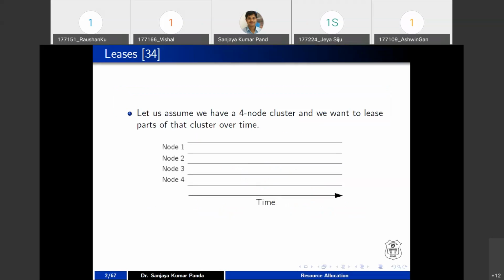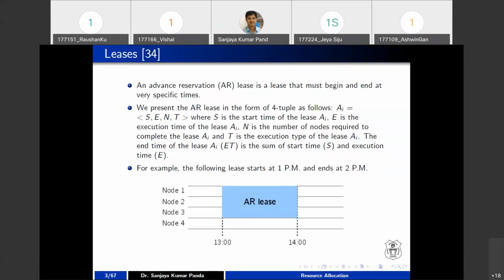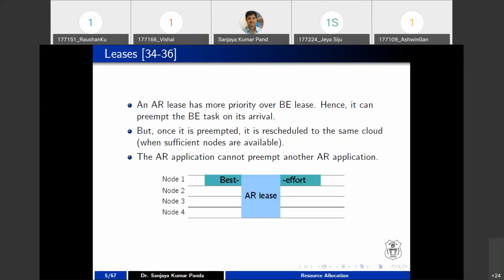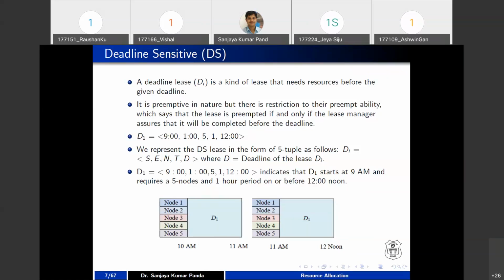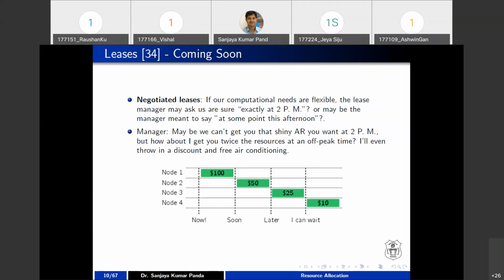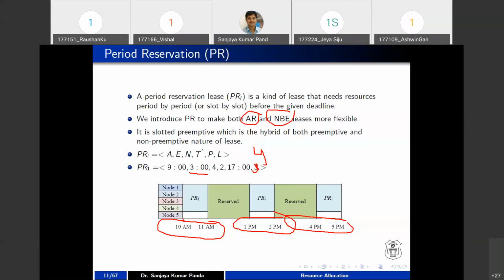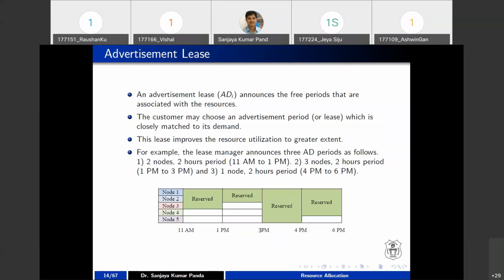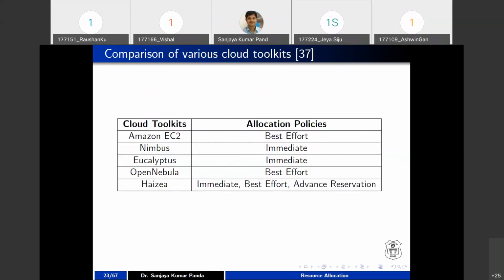Cloud Computing: Lecture 20 - Resource Allocation - Part I